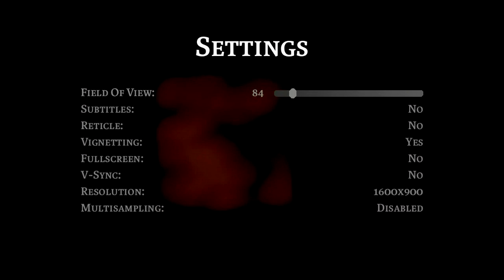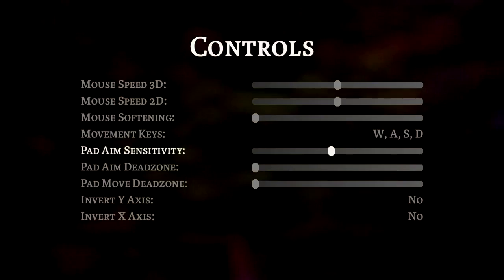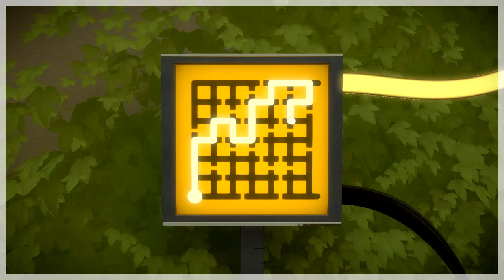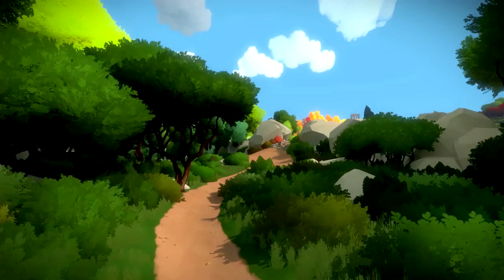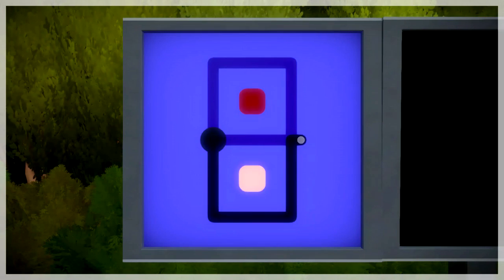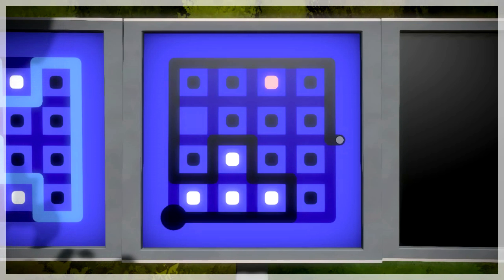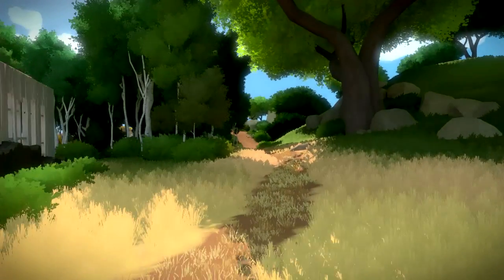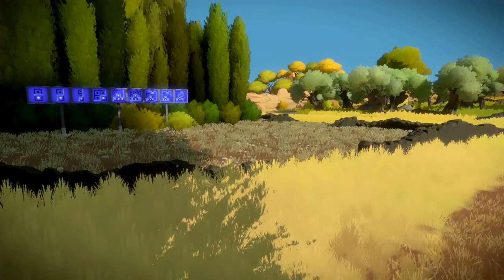Jacob & A Friend Play: The Witness - Part 1 | Racist Puzzles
Welcome to a genius, beautiful puzzle game that teaches you every detail of how to play with no text at all.
And of course the first thing Linsey notices is that the puzzles are racist.
Featuring my Friend, Linsey!
Quote of the Day: One of the worst things about racism is what it does to young people. - Alvin Ailey